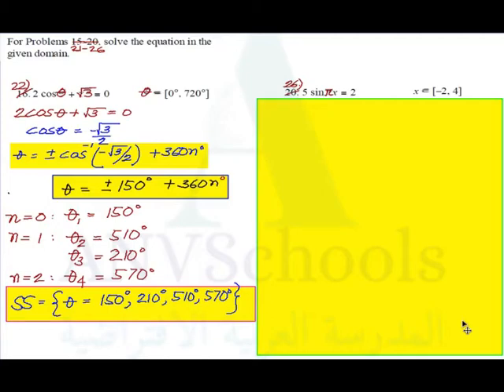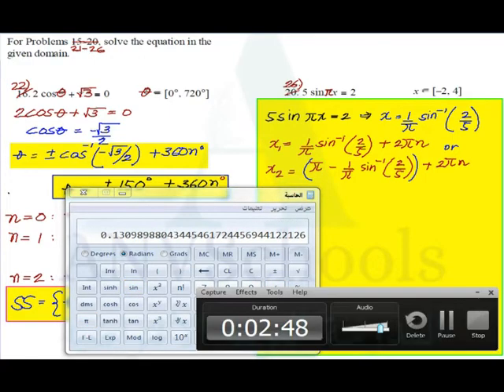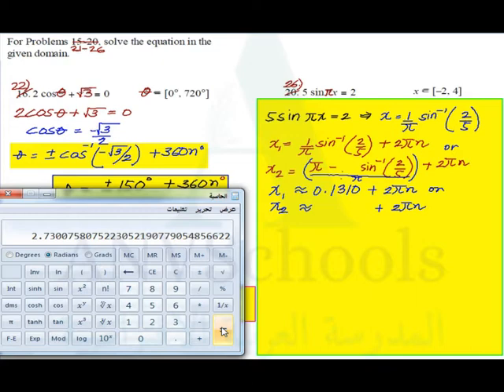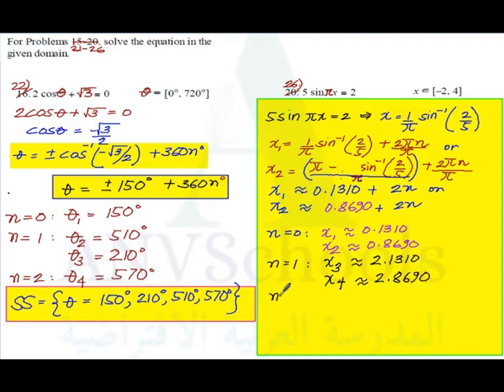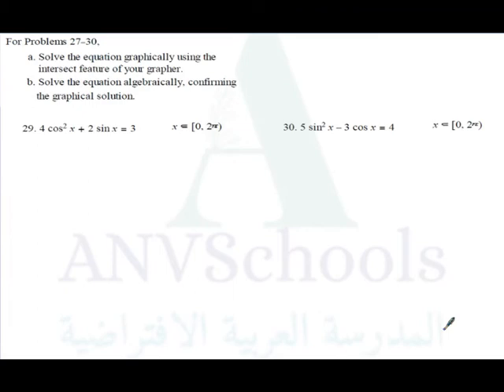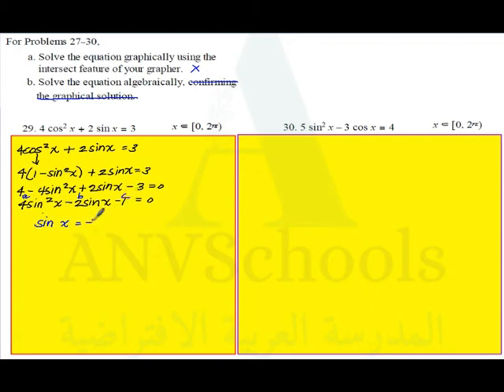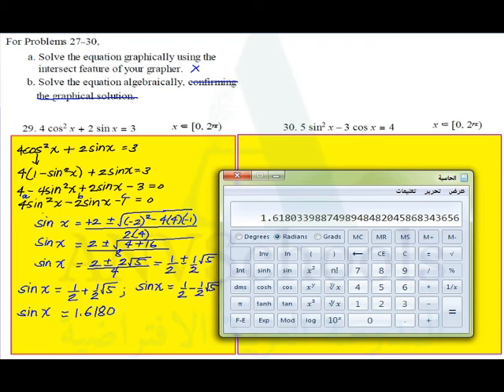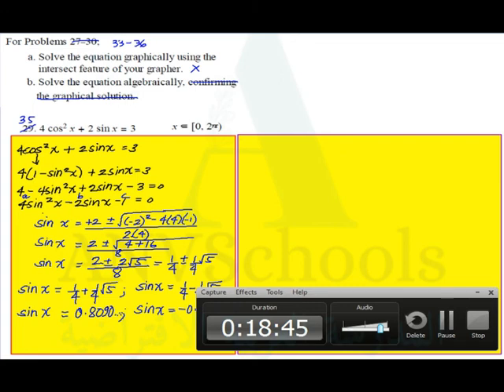Arcsine, Arctangent, Arccosine and Trigonometric Equation- Problem set 2